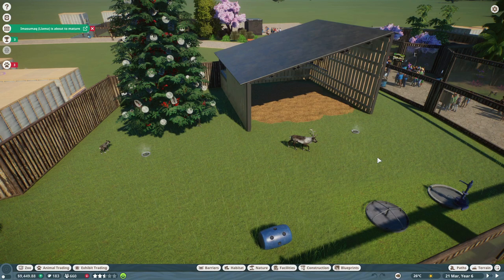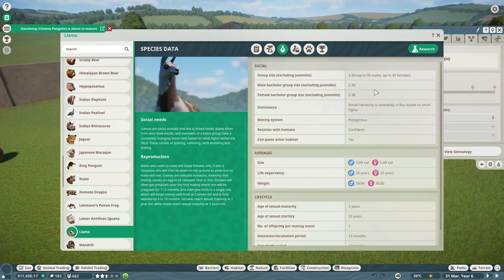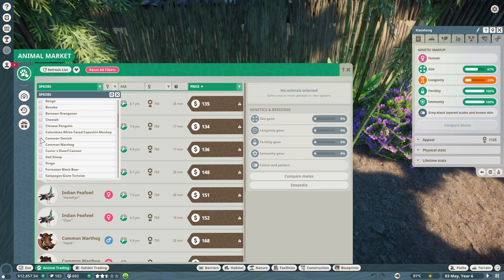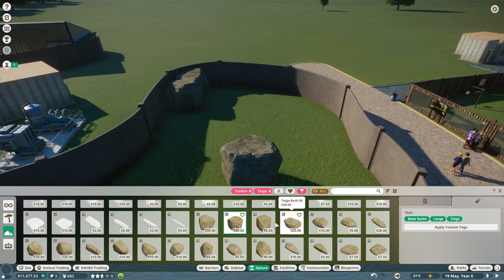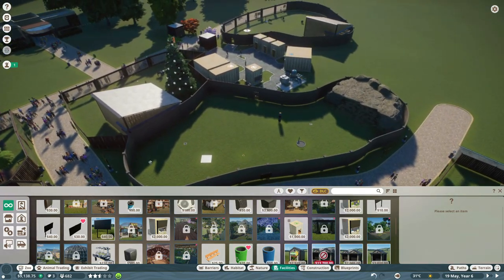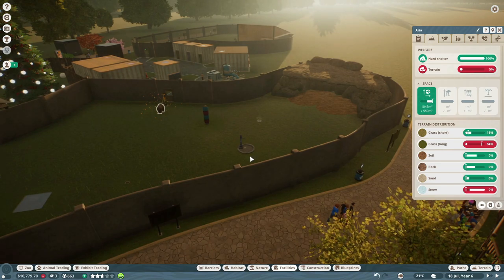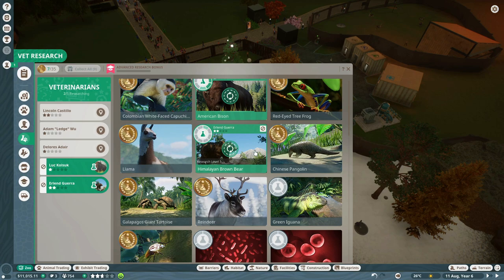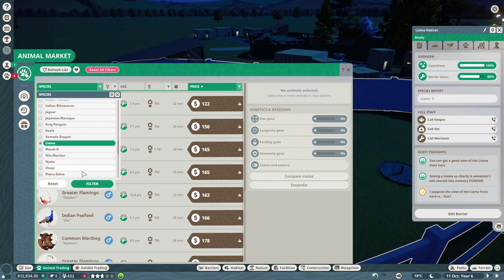Let's Play Planet Zoo Franchise Mode #6 - Building A Bear Cave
It's time to finally give those Himalayan Brown Bears a home. Let's try building them a cave!